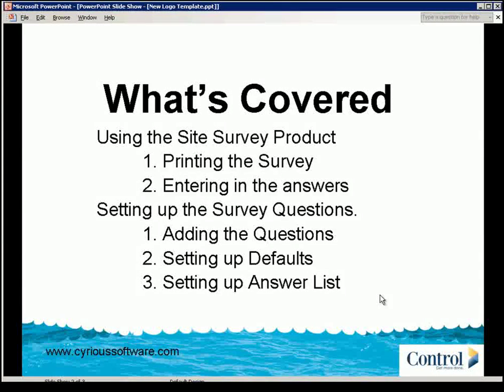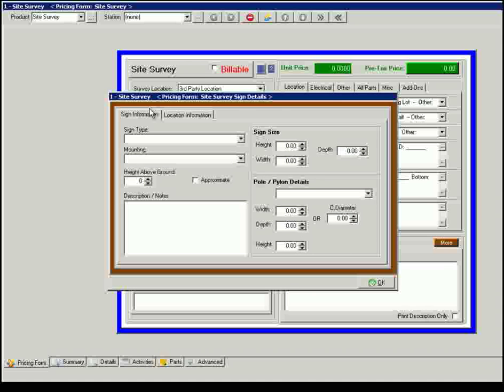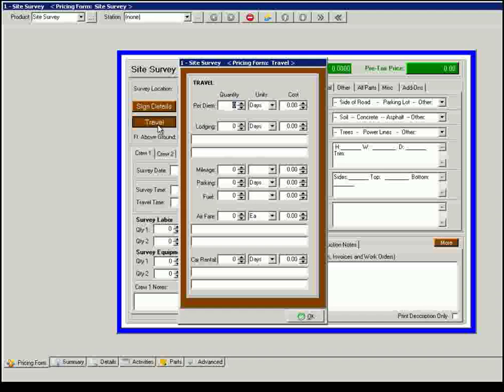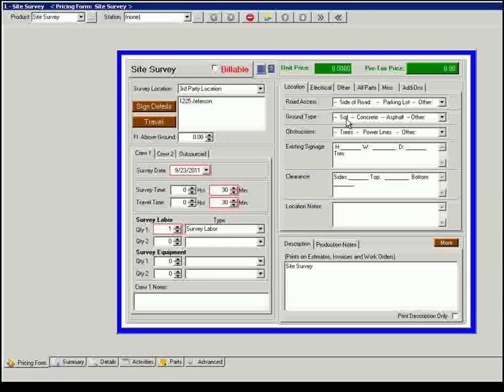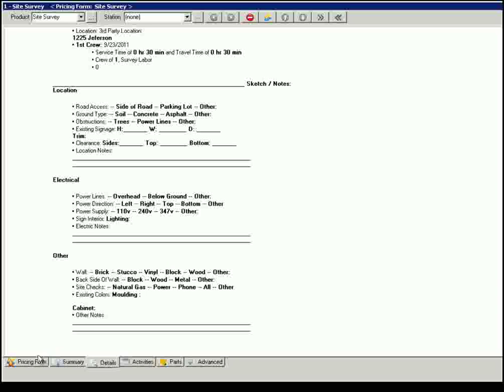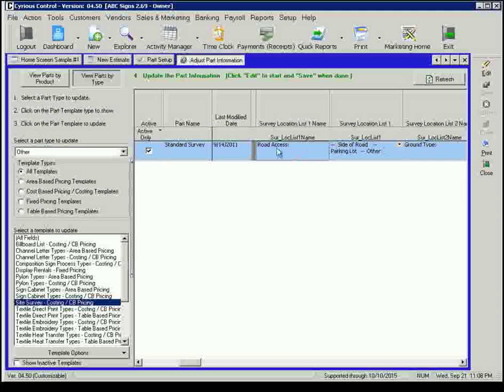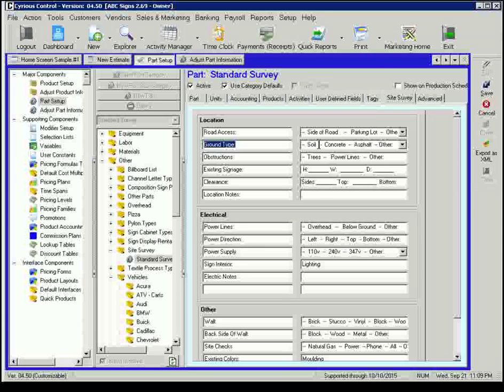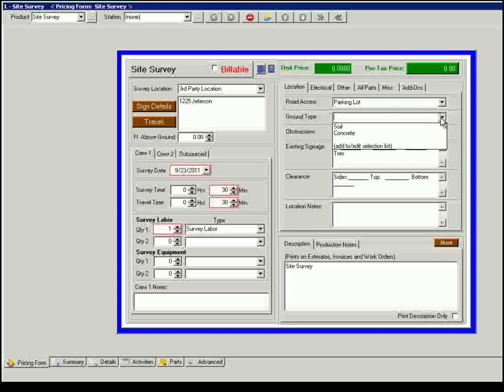pv_site_survey.mp4